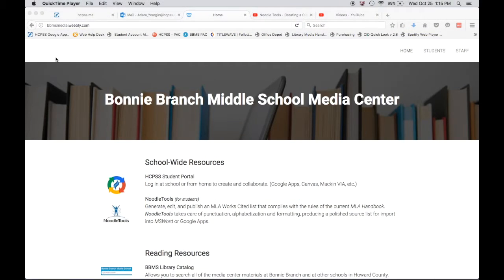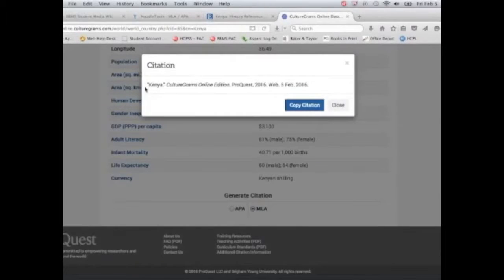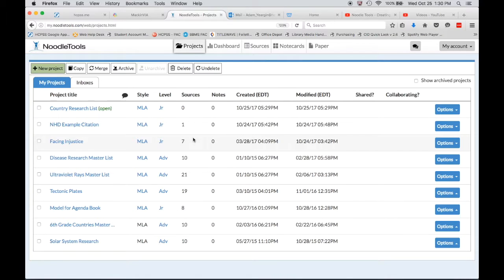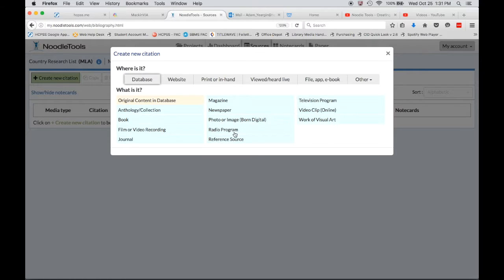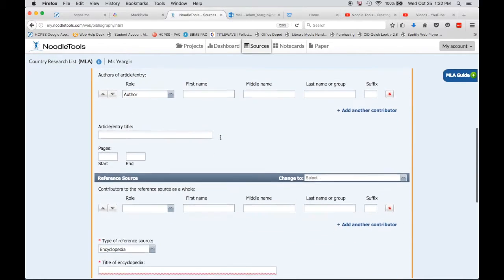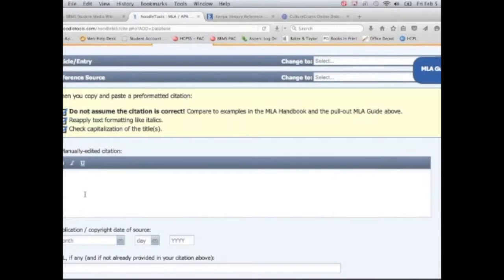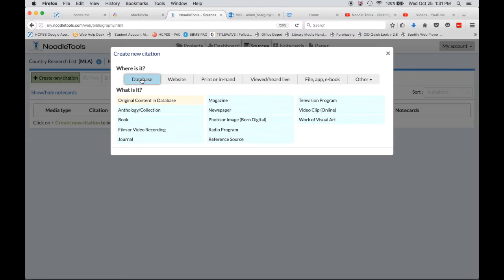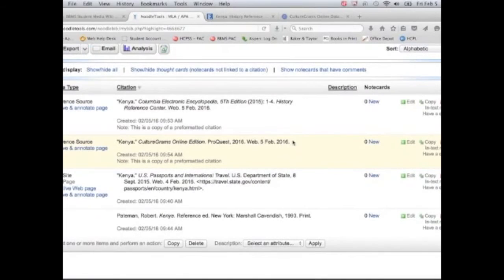NoodleTools - How to use a pre-formatted database citation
This video tutorial shows you how to use a pre-made citation from a subscription database and include it into your NoodleTools Works Cited List.